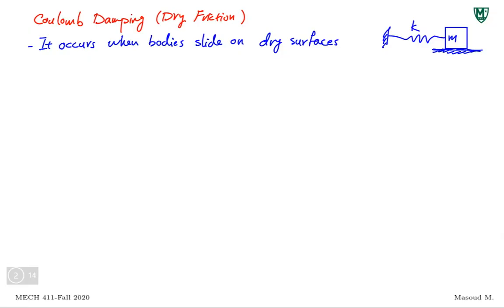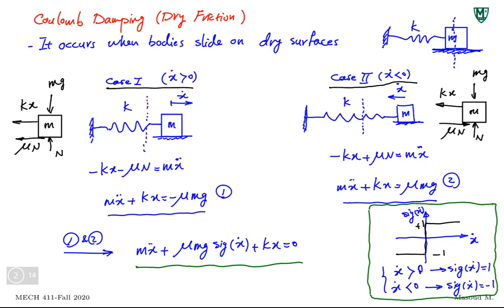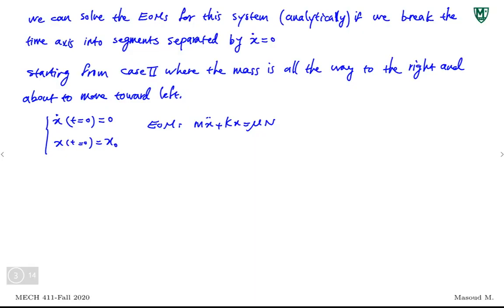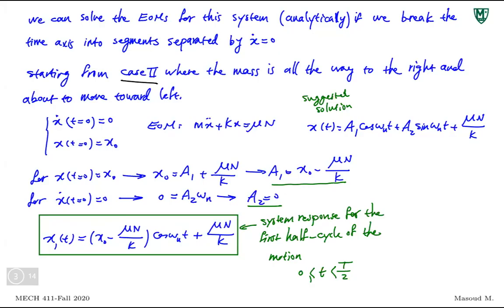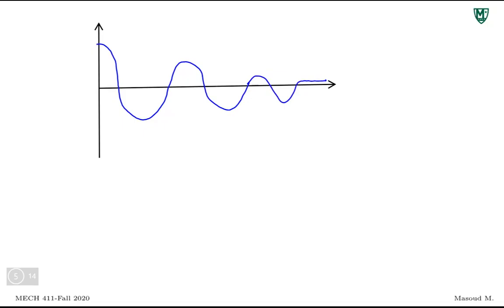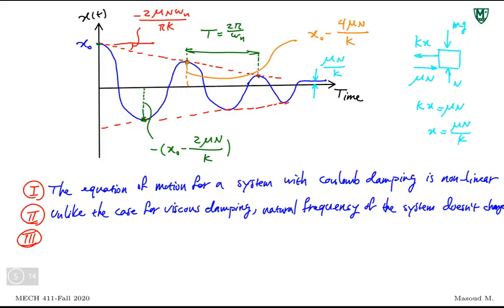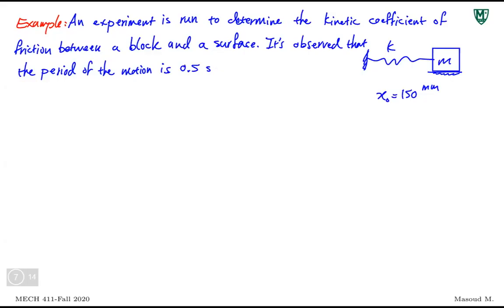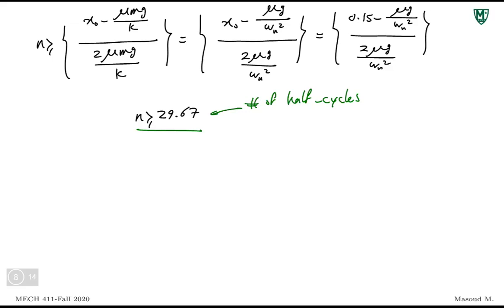Lecture 10 - Dry Friction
In this lecture, we derive the equation of motion for a simple system with dry friction and solve it to determine the system's response.